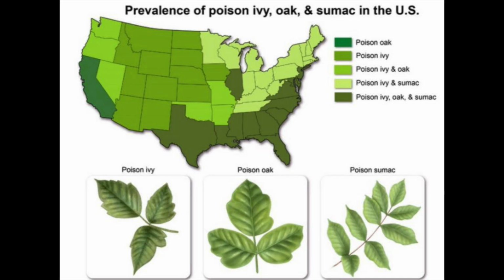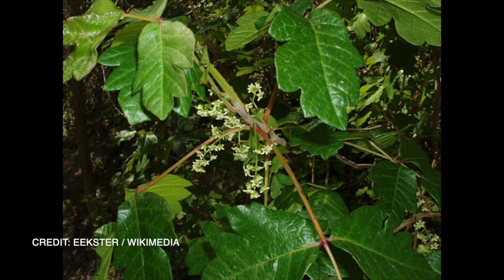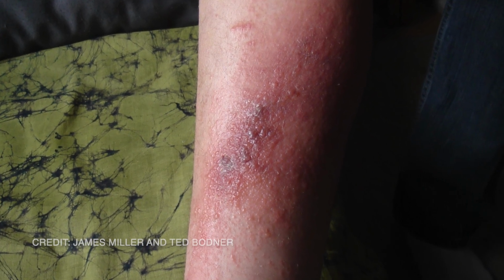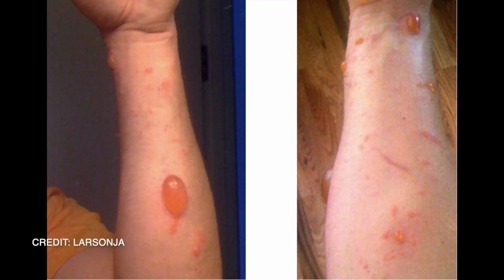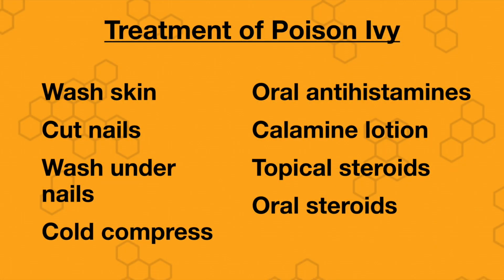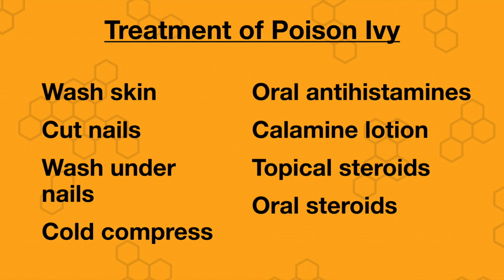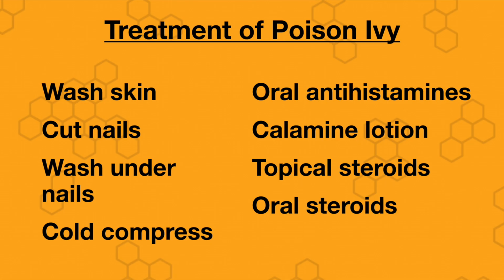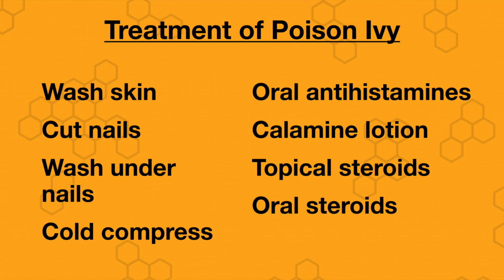Ep: 20 Poison Ivy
As The Coasters sang, "But poison ivy Lord'll make you itch!"  Learn what poison ivy, oak and sumac look like, how to avoid them and prevent exposures, and the treatment options available for this burning, itching rash!